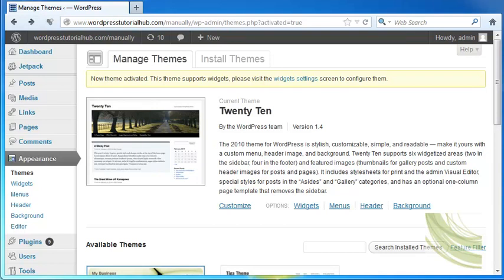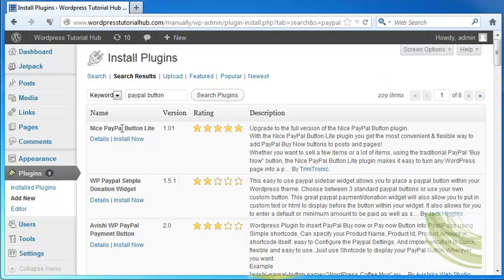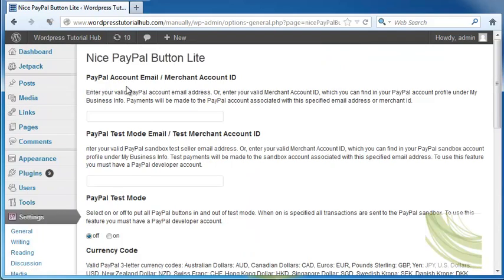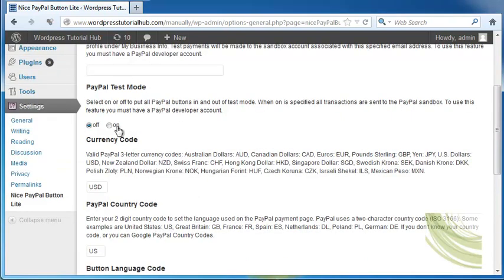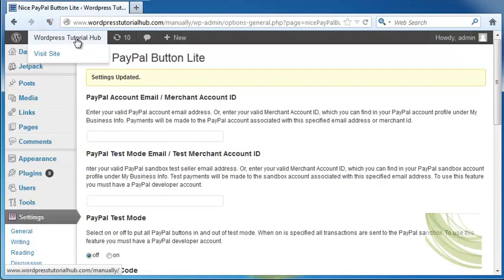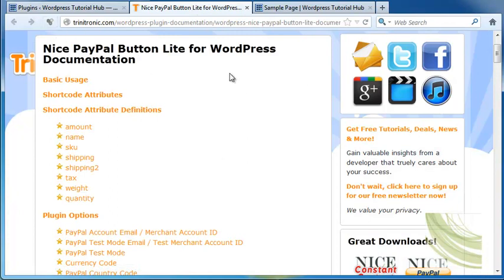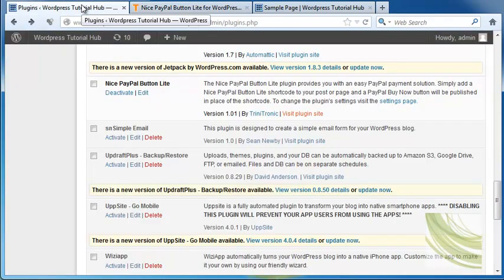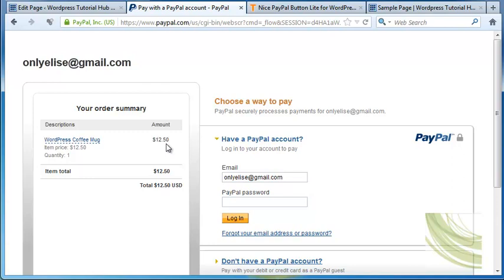How to Install a Paypal Button